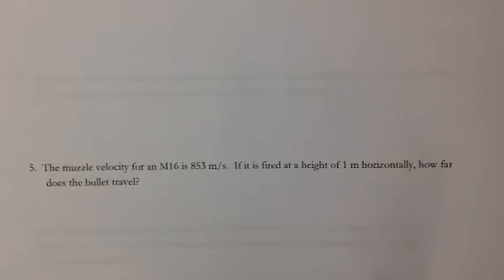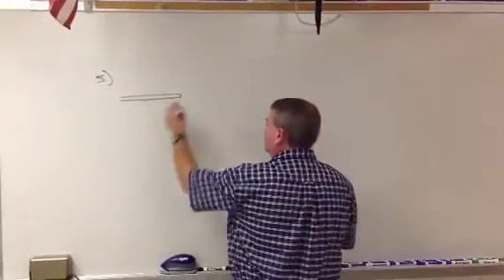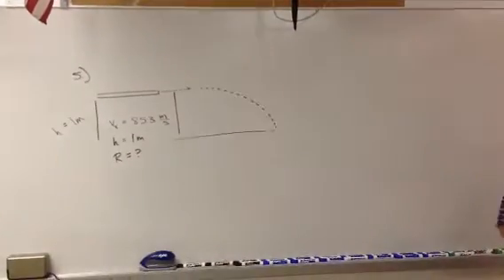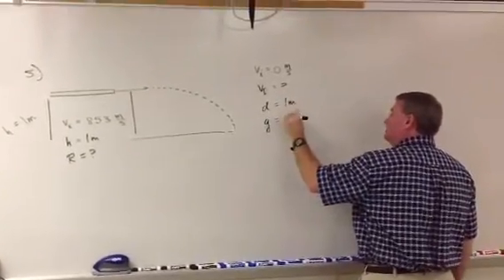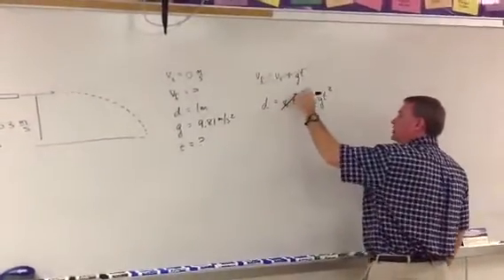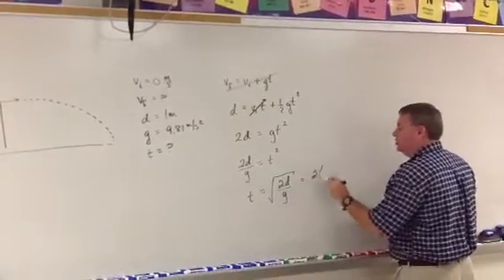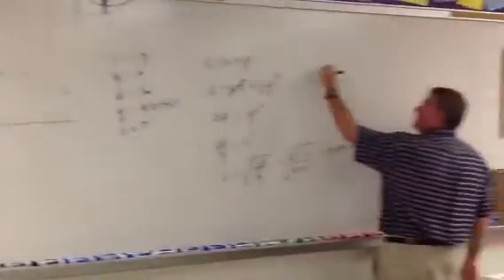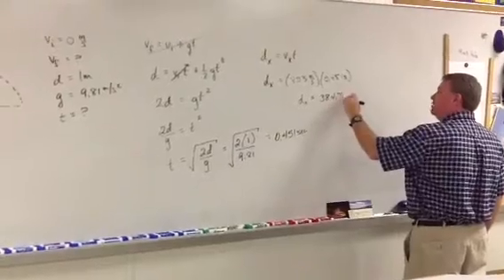ProjMotFive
Projectile Motion